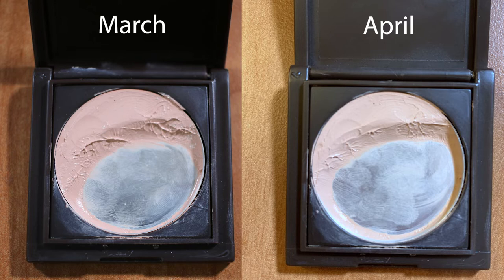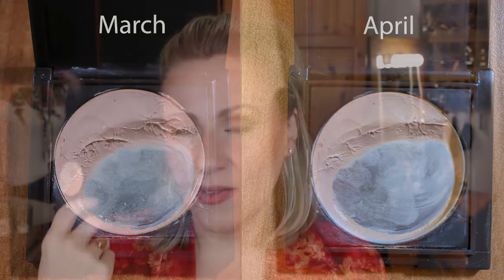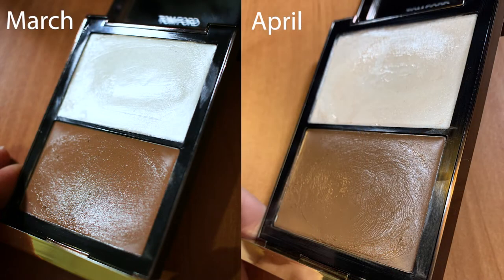PartnersInCream2022 | Project Pan April Update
Today's video is my April update for the PartnersInCream project pan, originally created by Steph Lyons and Dalin from OutwardProcessing. In this project, we focus on using up cream products to make sure we show them the lurv they deserve before they expire. Anyone who is interested is invited to join in!

I'm a woman on a mission: I'd like to find my own signature style using the clothing, makeup, and accessories that I already own. But do I even have a sense of style? If I don't, how do I get one? If I do, how do I refine it? Finding the answers to these questions is all part of my YouTube project. If you'd like to follow along with me as I flounder my way through adventures in fashion, feel free! I'll be uploading style videos on Sundays, makeup videos on Mondays, and random stuff in between. Maybe we can stumble our way  together.

All music in this video was written, recorded and produced by Stephanie Forryan.